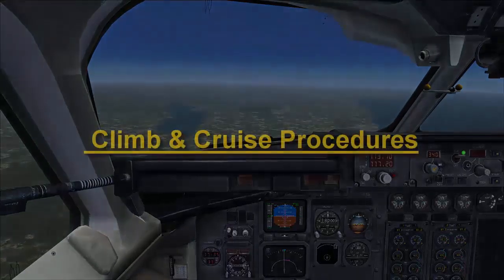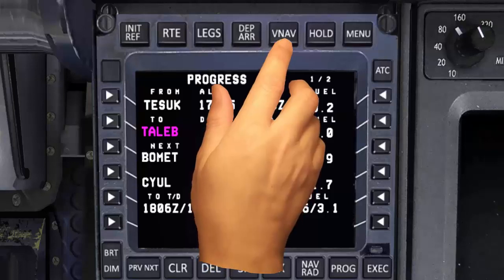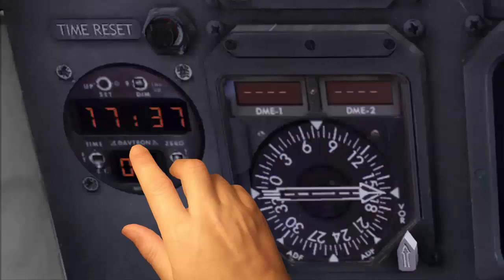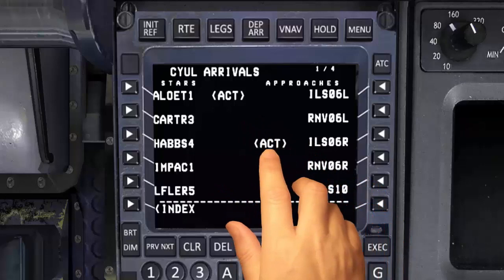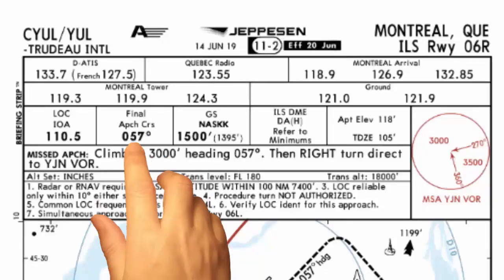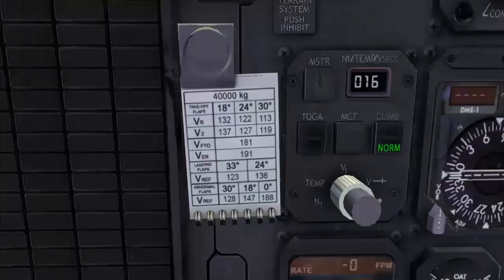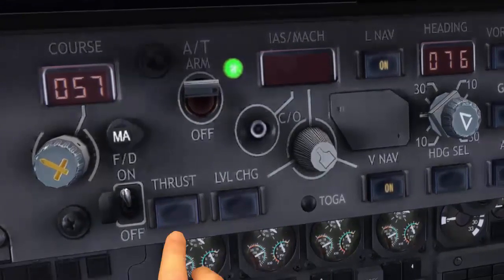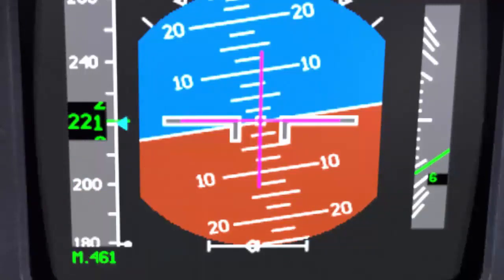Fsx Tutorials Qualitywings RJ100- 85- 70 Tutorial Part 13 Climb And Cruise Procedures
The procedures we follow to fly a climb and cruise with qualitywings RJs.